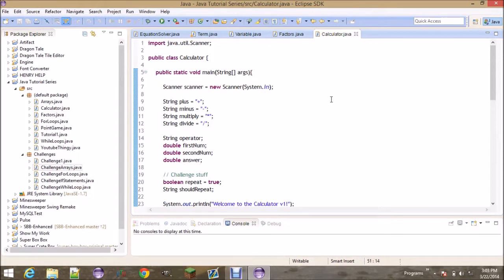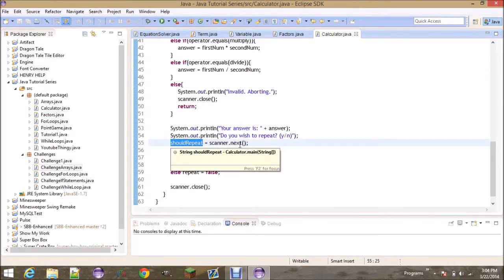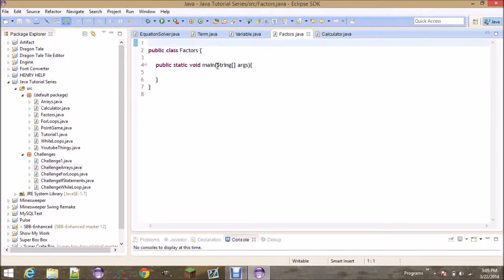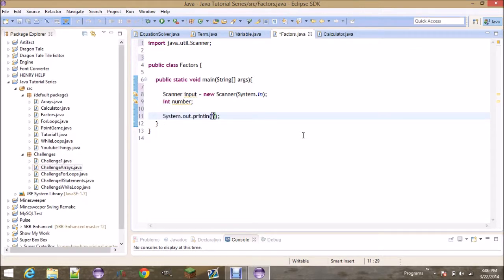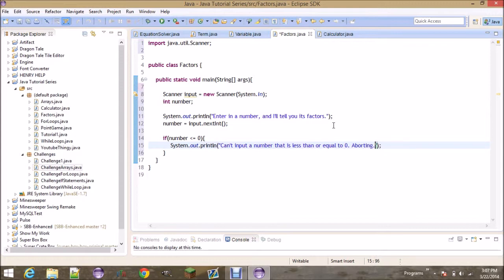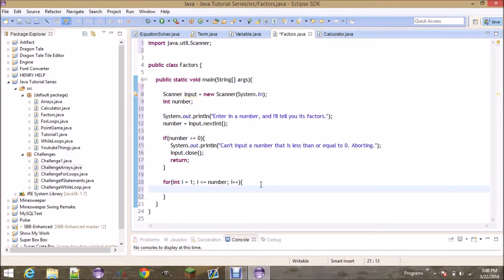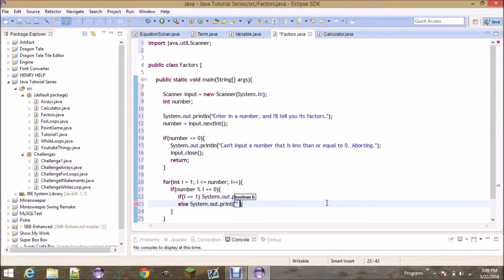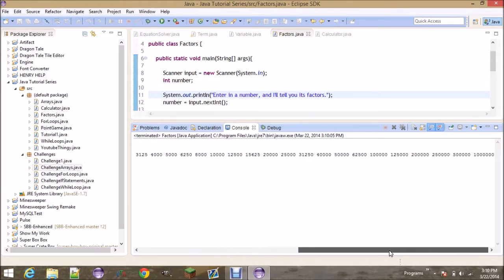Java 7 Beginners Tutorial Part 8 Finding Factors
We will be finding factors today, so buckle up.